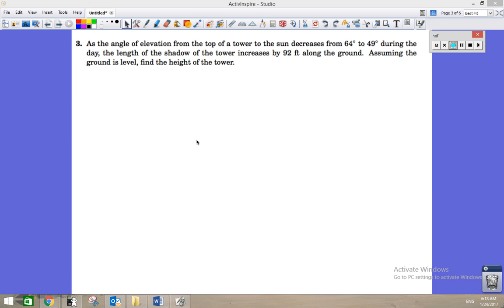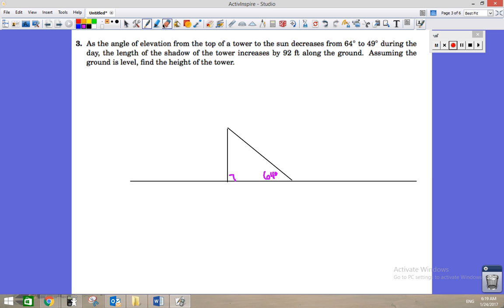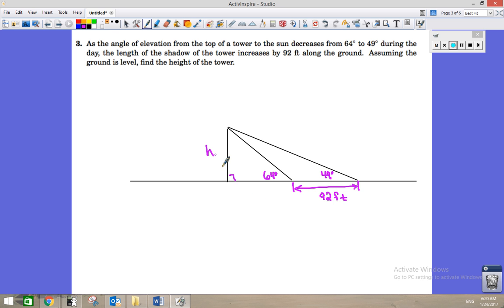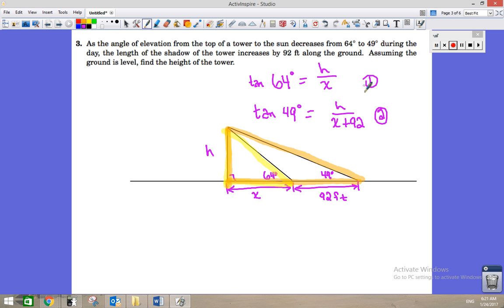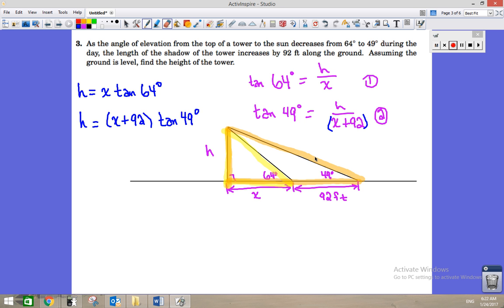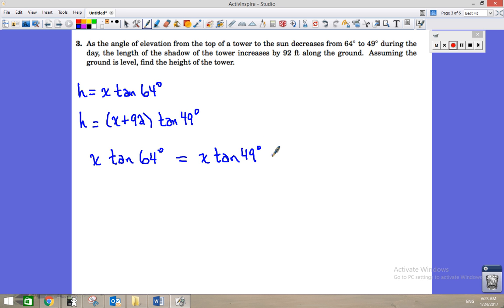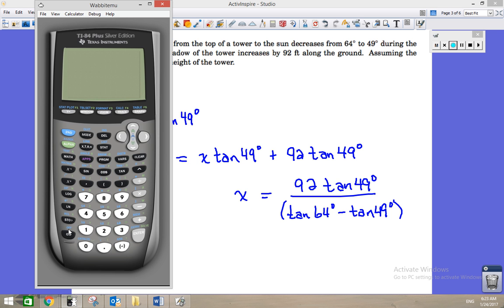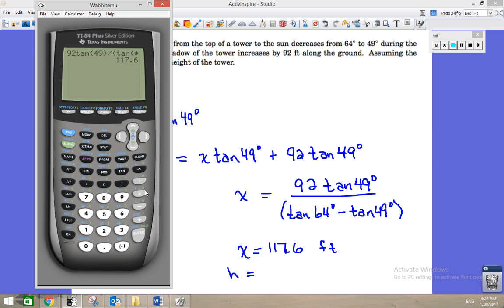Skill 8g Day2 problem 3 solution